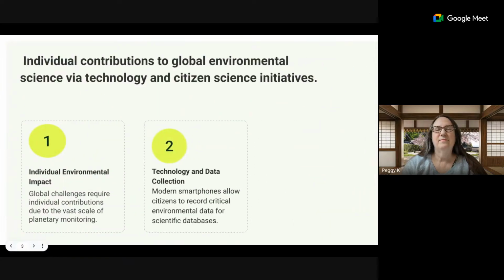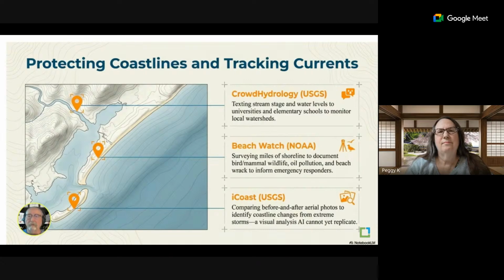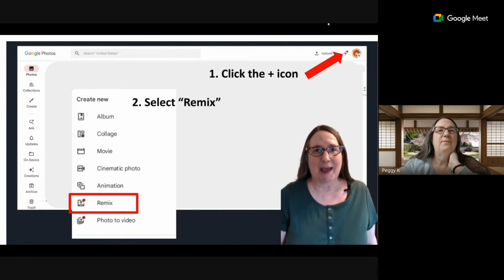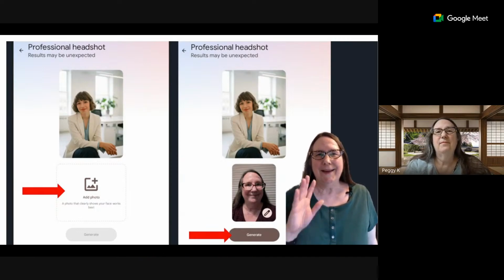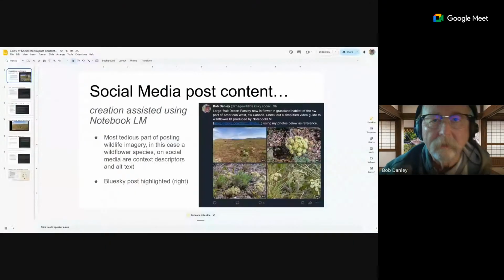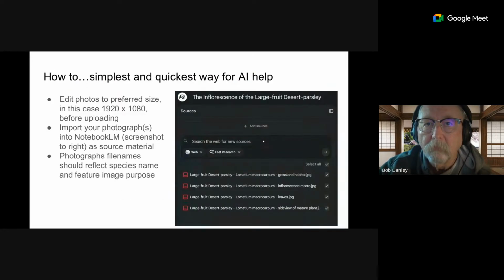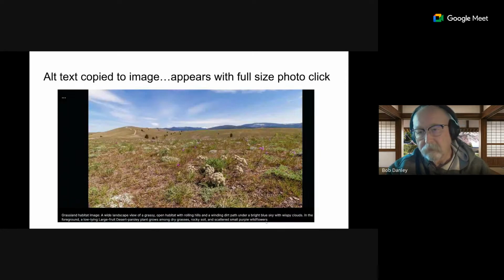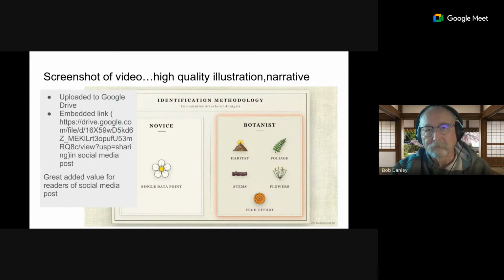Three AI Efficiency Tips with Nina, Peggy and Bob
In episode 87 Peggy Nina and Bob share 3 how-to technical tips on Google AI - powered tools. While humans provide the essential "ground truth" data and oversee the accuracy of AI-generated descriptions, AI tools serve as efficiency multipliers for content creation, professional branding, and digital accessibility.
1️⃣ Turn Slides into Video. Tip by @NinaTrankova Demo video.
2️⃣ Generate a business headshot in Google Photos. A tip by @PeggyKTC
3️⃣ Automated Alt-Text and Multimedia via NotebookLM. Tips by @OpticsOnOrganisms

00:00 Intro
00:25 Demo video where a Presentation is turned into a Video.
04:22 How to generate a business headshot in Google Photos
04:57 Start from the icon on top right in the Google Photos app
05:02 On the Remix screen select the photo realistic filters and scroll to "create professional headshot"
06:18 Limitations
07:40 Description and alt text of photos in social media posts
08:44 Upload images as sources in NotebookLM
09:15 Chat in NotebookLM and generate the Alt text. NotebookLM looks in the Slide solely.
10:11 Demo of the Image's Alt text on BlueSky
11:02 Generate Video Overview adding great value from the visuals.

Check the Slides presentation, video tutorial, links and resources in our Roundup article